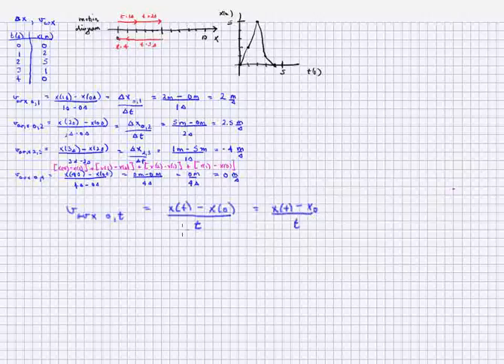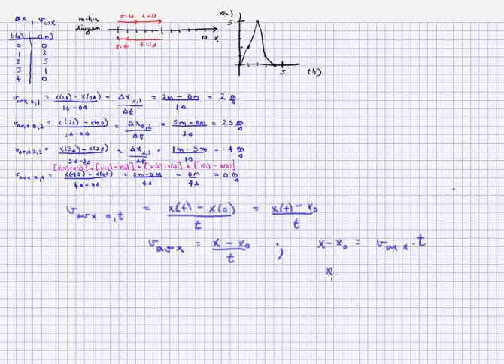disp & avg v part 2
1D kinematics